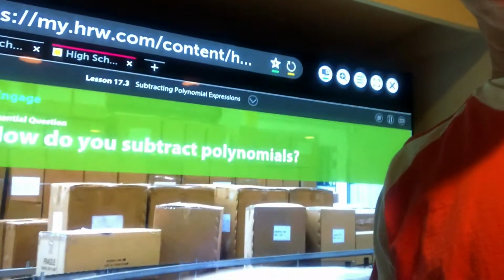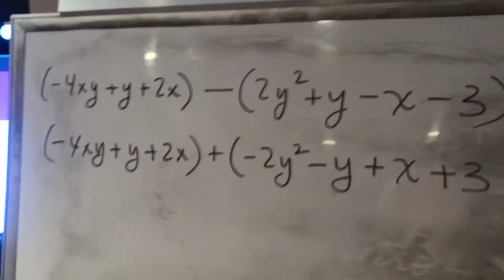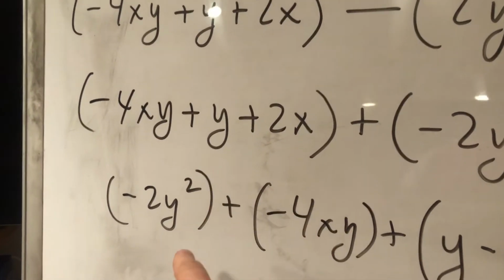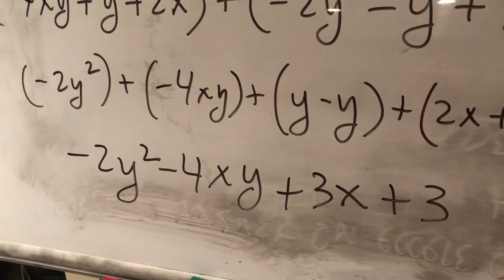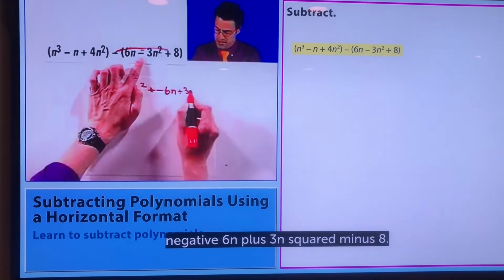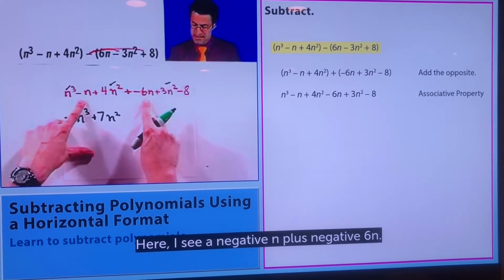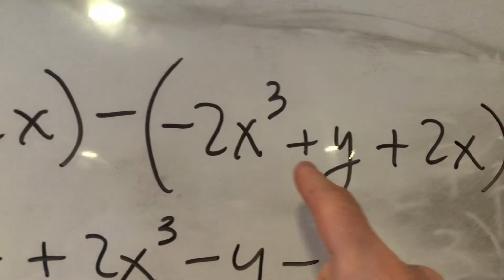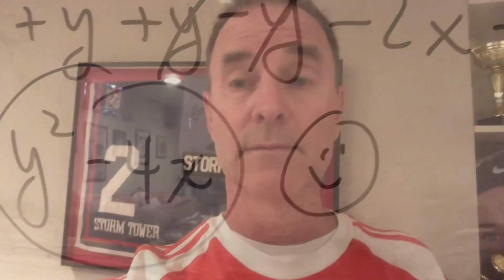Thursday March 26 2020 Subtracting polynomial expressions